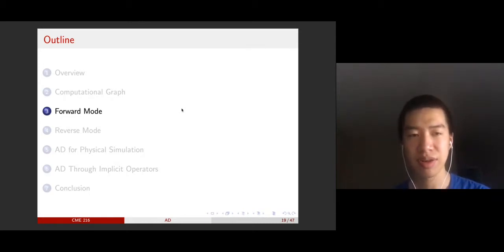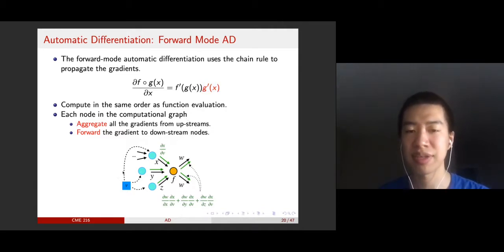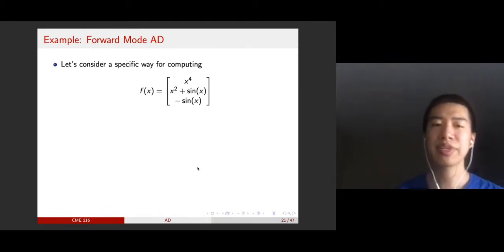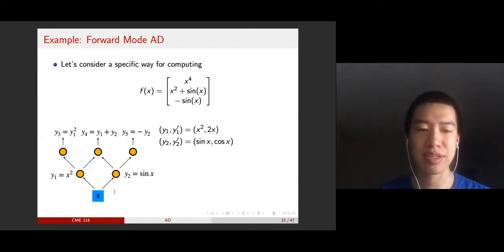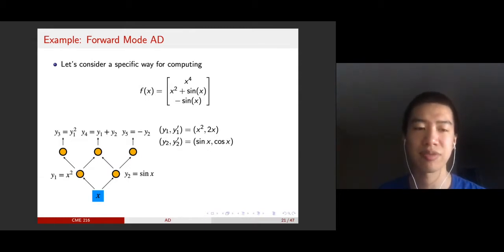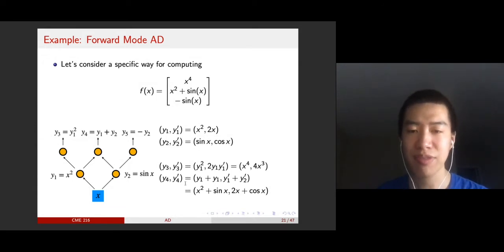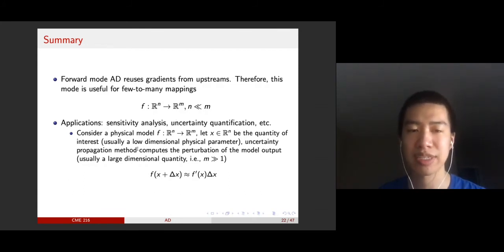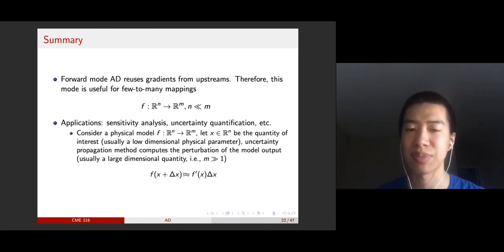3 Forward Mode Automatic Differentiation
Forward Mode Automatic Differentiation